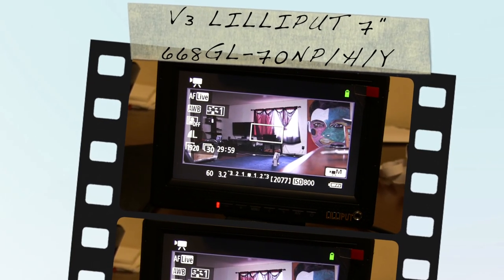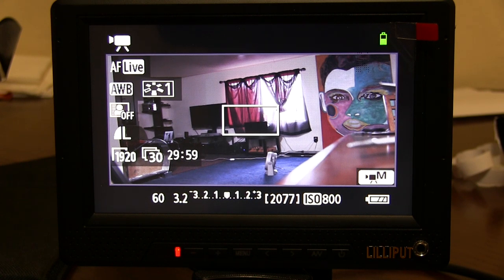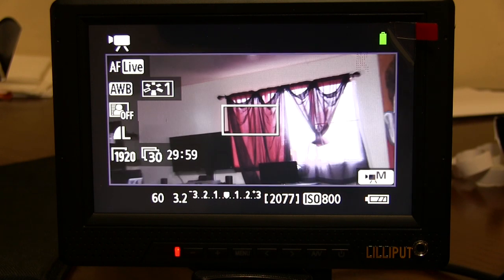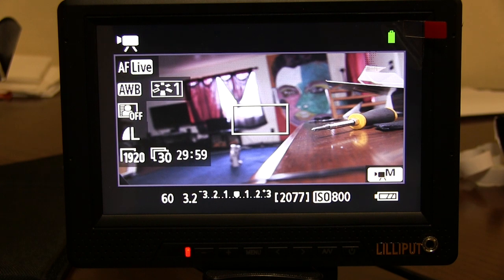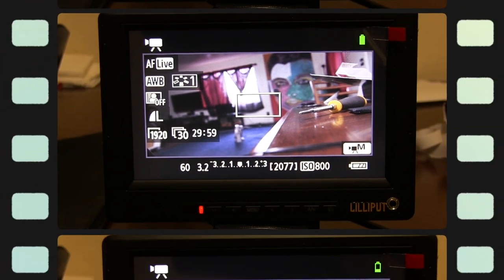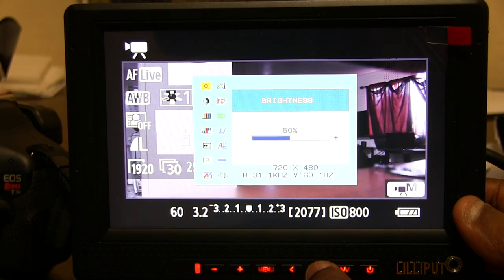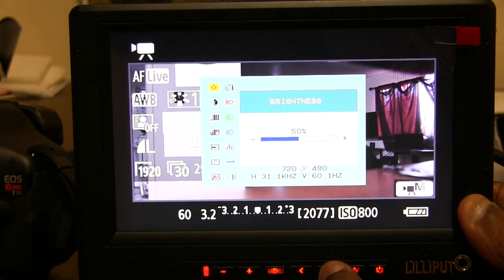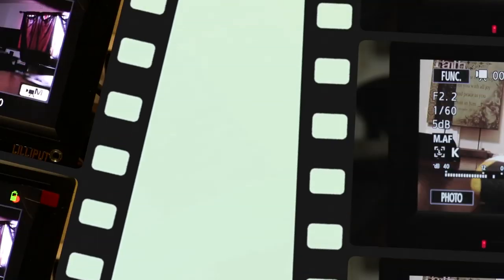LILLIPUT 7" 668GL Monitor Complete Overview HD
V3 LILLIPUT 7" 668GL Monitor Complete Overview HD